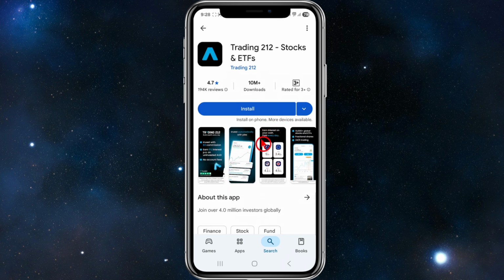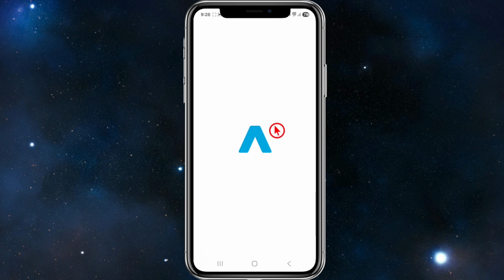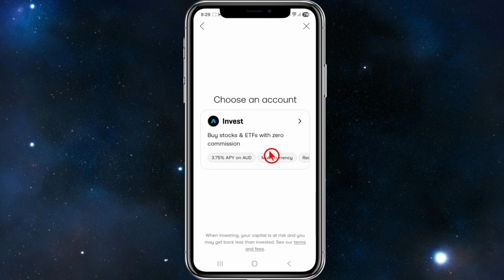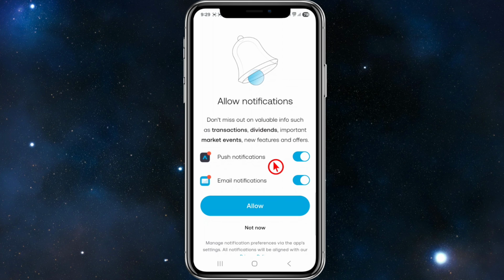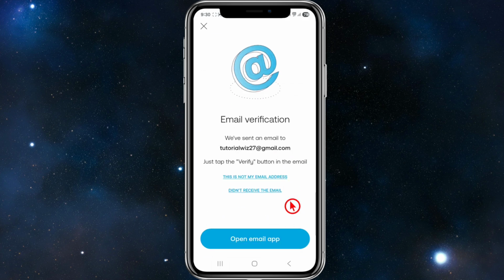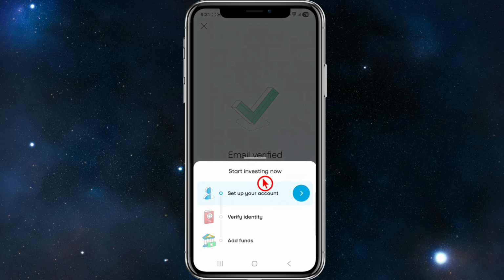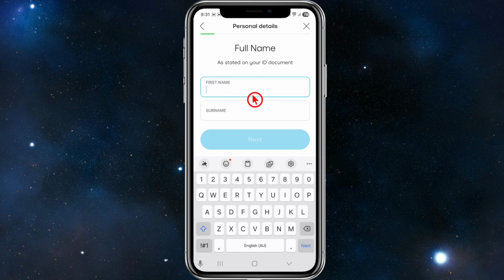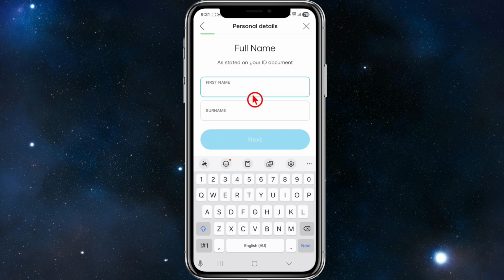How To Open An Account With Trading 212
In this video, I’ll show you step by step how to open an account with Trading 212, one of the most popular online trading platforms. You’ll learn how to set up your account quickly and easily, from registering to verifying your identity, so you can start trading in no time. Follow these instructions and you’ll be ready to invest!